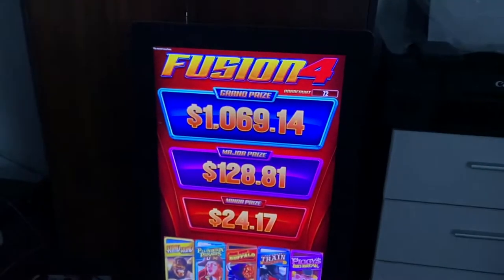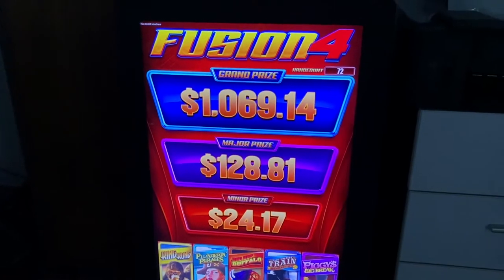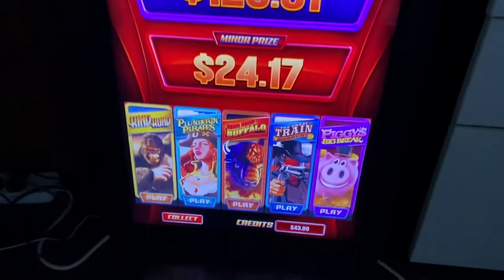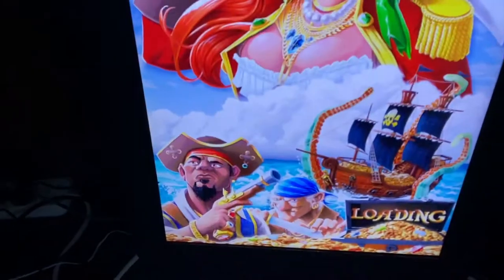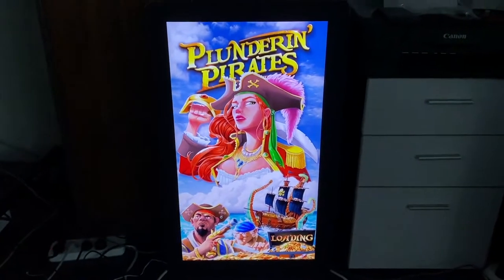Train Fusion 4 Multi Games Touch Screen Games Machines For Sale